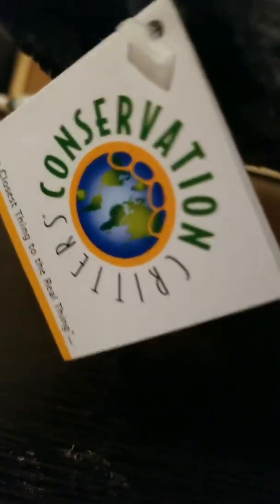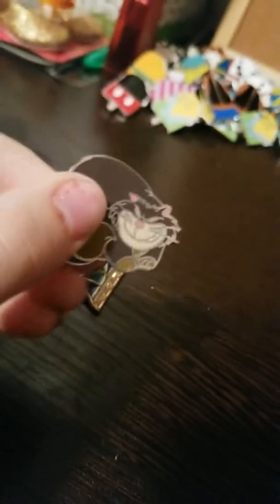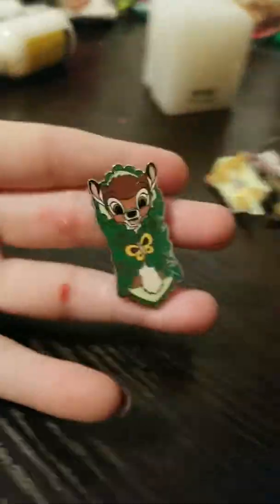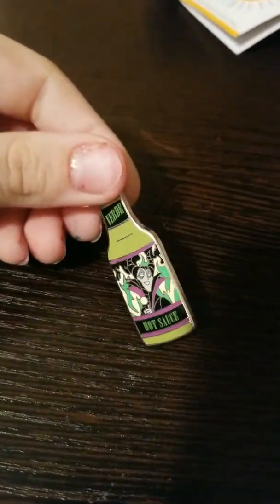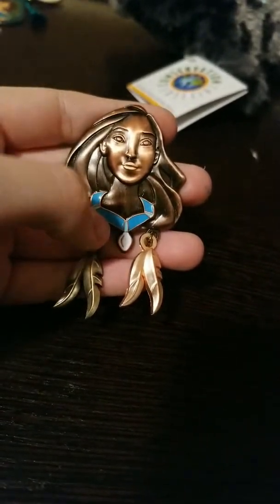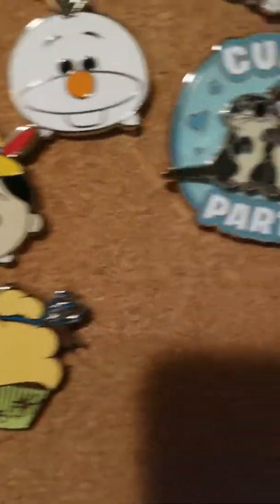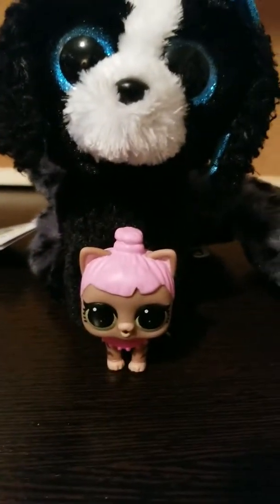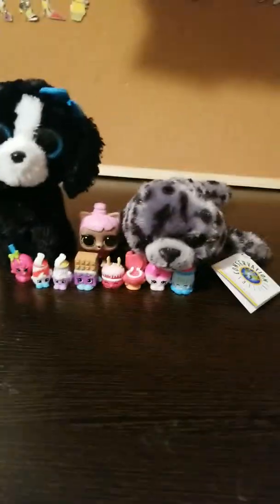Pin trading 2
12 featured pins and a new helper.  Watch my next 2 videos about my pins.